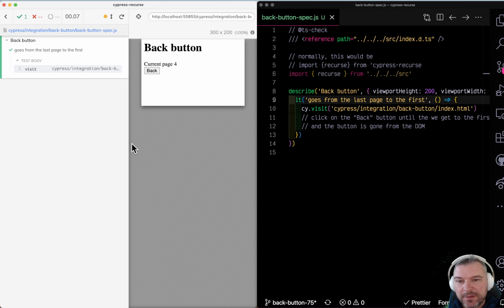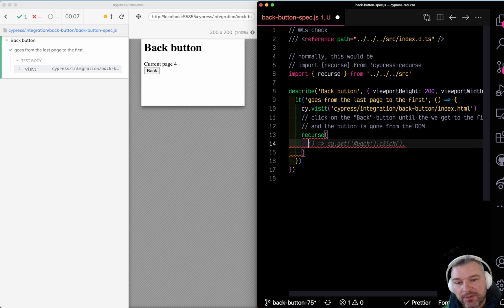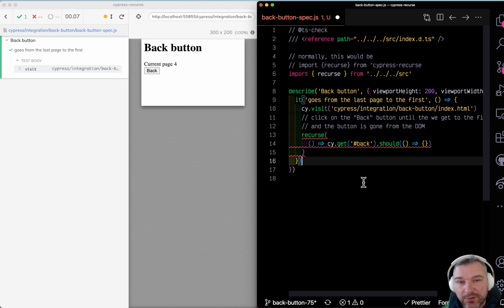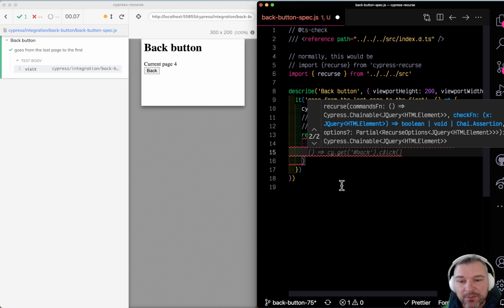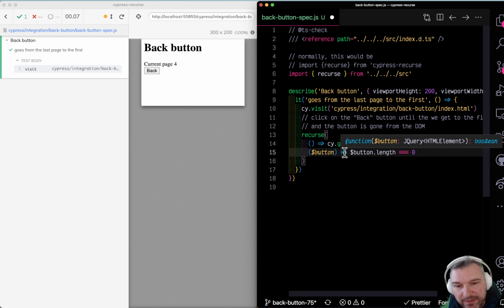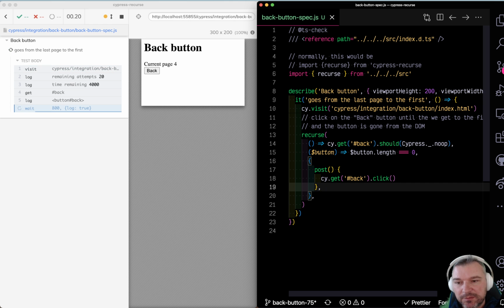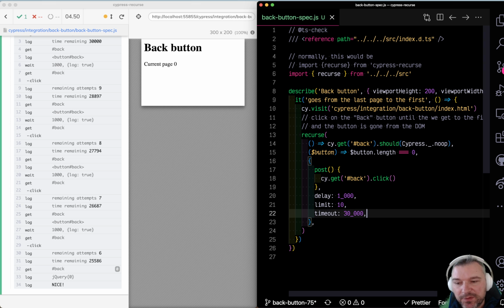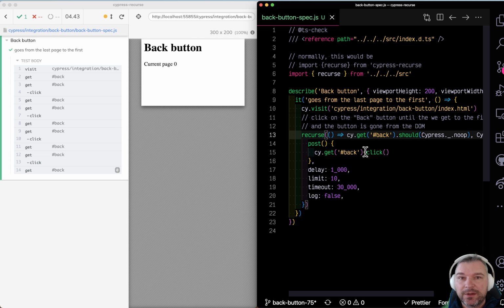Use cypress-recurse To Click The Back Button Until It No Longer Exists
In this example, I show how to grab the Back button, and click on it. We repeat the same commands until we get to the very first page where the button no longer exists. We will use plugin to iterate without any boilerplate code